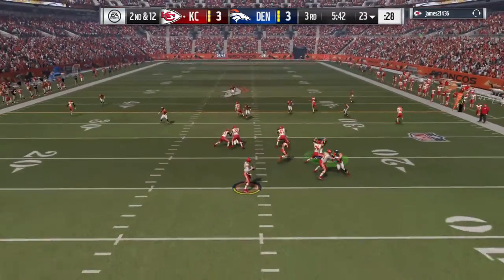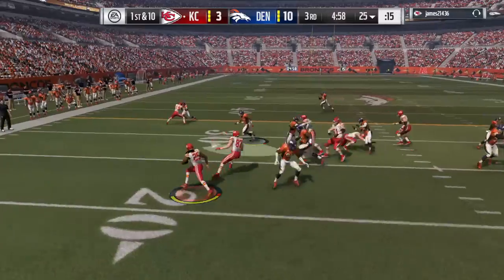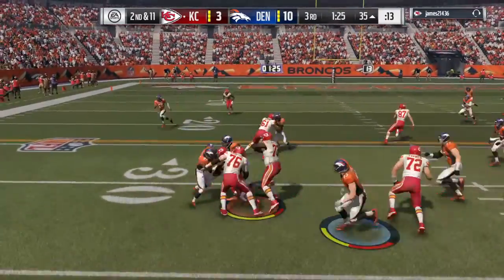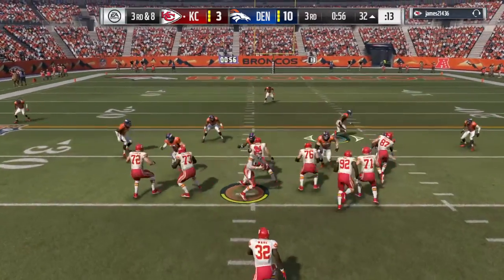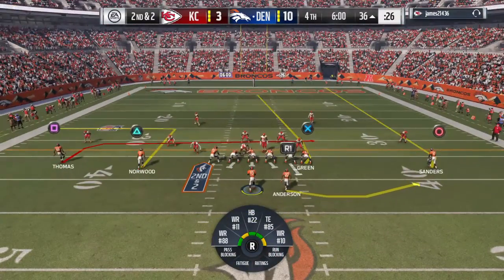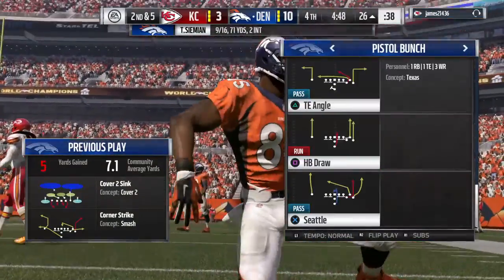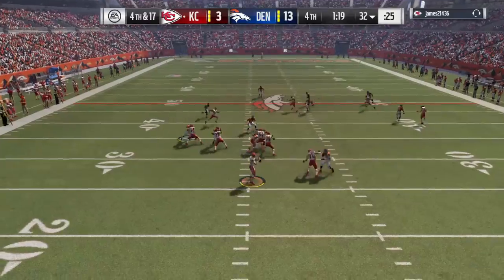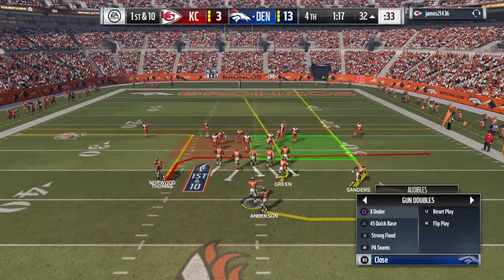Madden 17 Online #4 Broncos (Me) vs Chiefs - 2nd Half